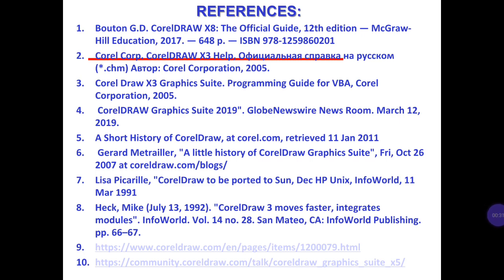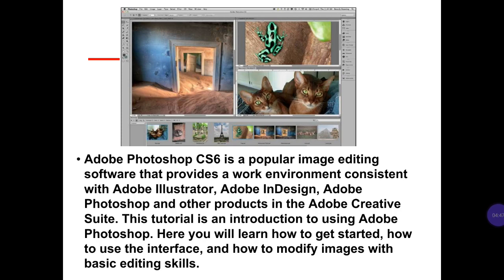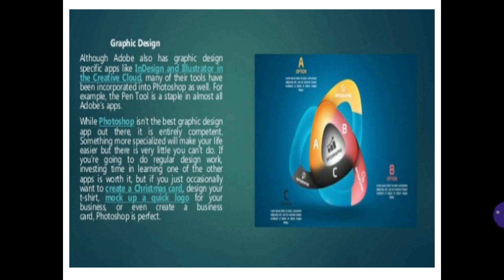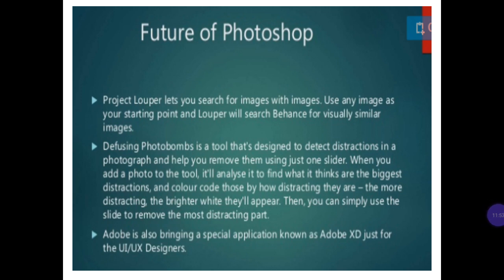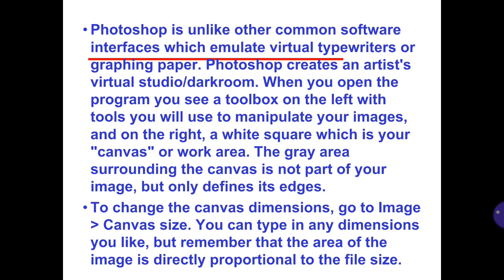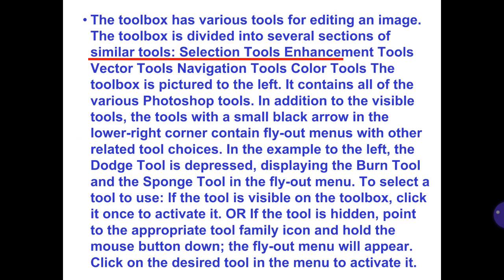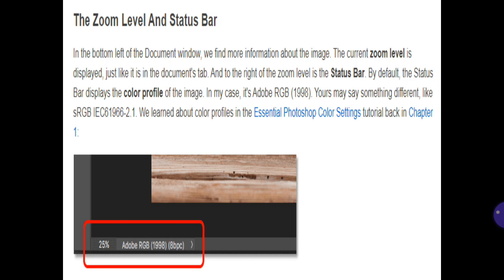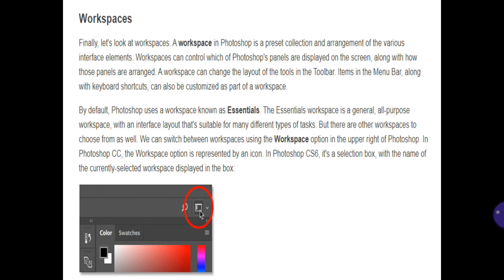Shangytbayeva G.A. Computer graphics Lecture 3 Interface of AdobePhotoshop